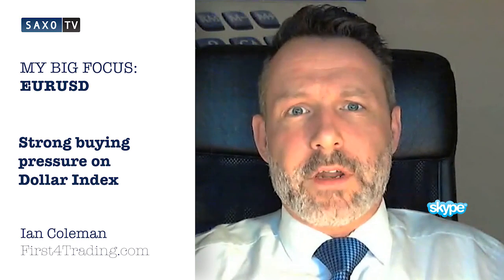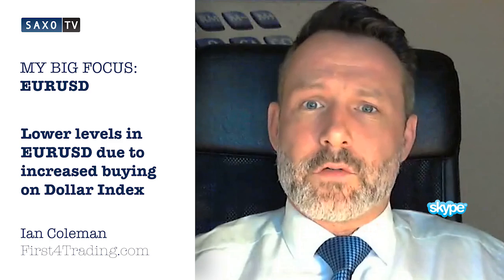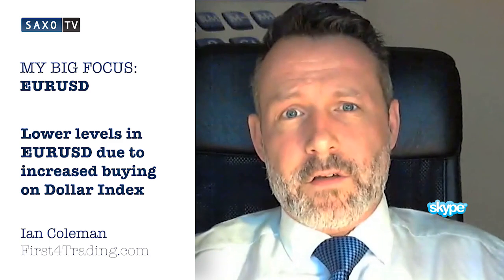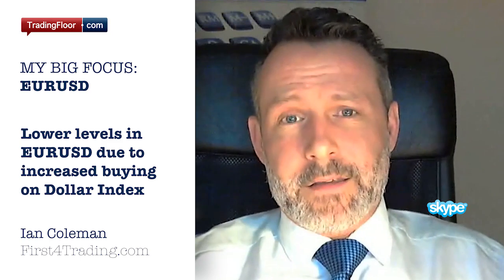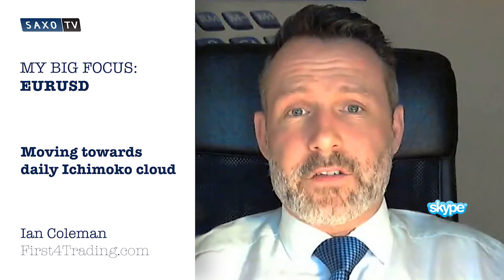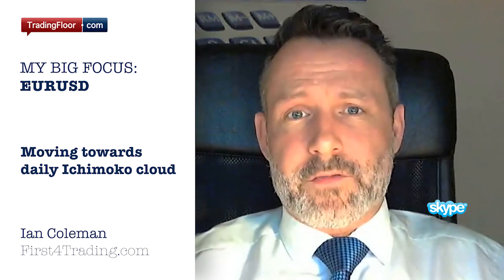Coleman: Why I'm selling EURUSD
Increased buying within the Dollar Index has created lower levels in EURUSD, which is why Ian Coleman from First 4 Trading is looking to sell at the market open.

This bearish trend shows no indication of stopping. Key lows were broken on Wednesday as price levels now head towards the daily Ichimoku cloud.

Current currency levels indicate minor shifts due to potential geopolitical risks, with the euro falling to its lowest level against the dollar in two weeks on Wednesday at USD 1.3662. As tensions continue to erupt in emerging markets, particularly Ukraine, the currency market could prove vulnerable.

Ian is looking to sell at the market open with a stop placed at USD 1.3715. His two targets for the trade are: USD 1.3640 and USD 1.3605.

Saxo Bank Group provides an execution-only service. All information provided on Tradingfloor.com is solely for general information. Tradingfloor.com does not contain (and should not be construed as containing) financial, investment, tax or trading advice or advice of any sort offered, recommended or endorsed by Saxo Bank Group and should not be construed as a record of our trading prices, or as an offer, incentive or solicitation for the subscription, sale or purchase in any financial instrument. Saxo Bank Group will not be liable for any losses that you may sustain as a result of any investment decision made in reliance on information which is available as part of the Tradingfloor.com or as a result of the use of the Tradingfloor.com.

Please read our notification on